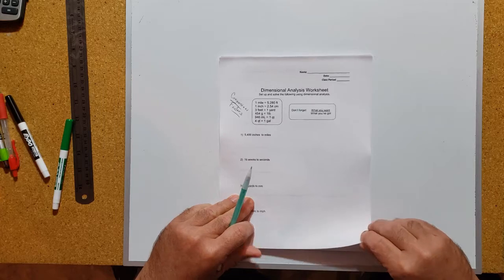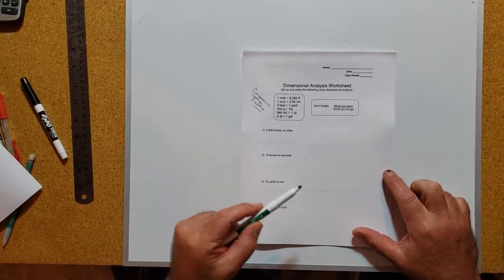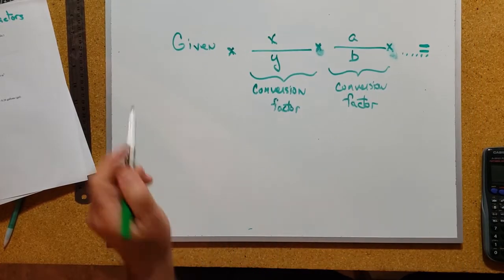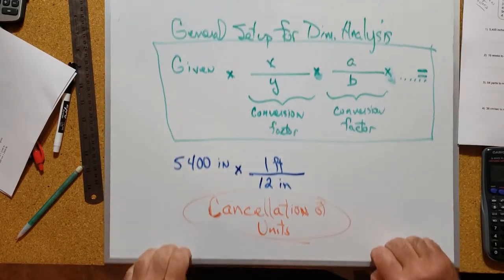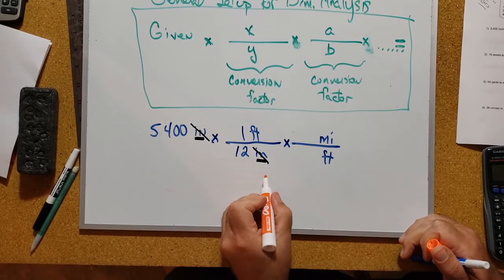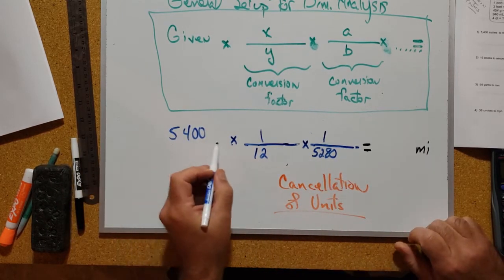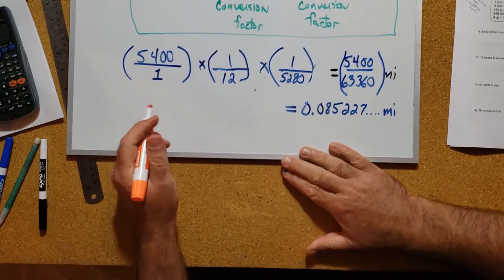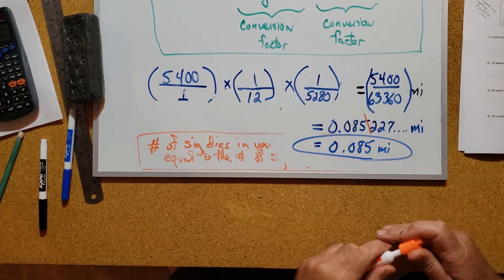Problem 1 inches to miles